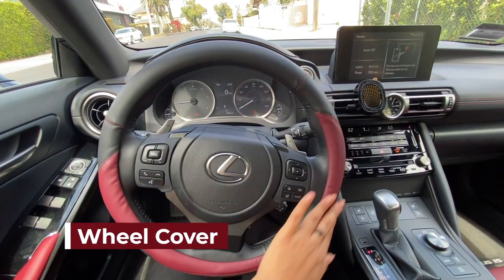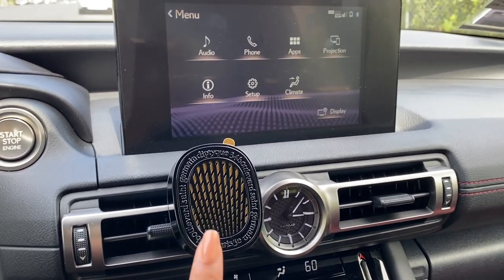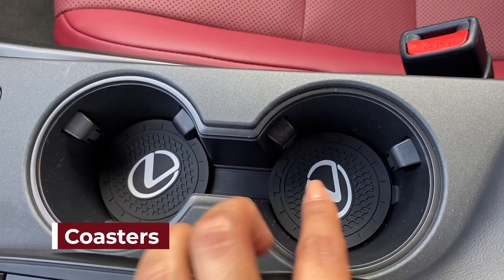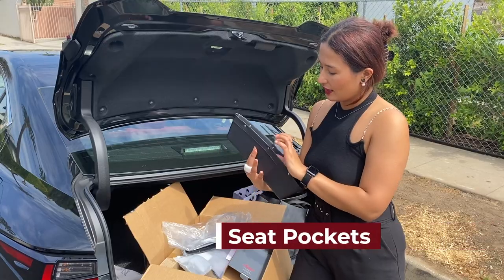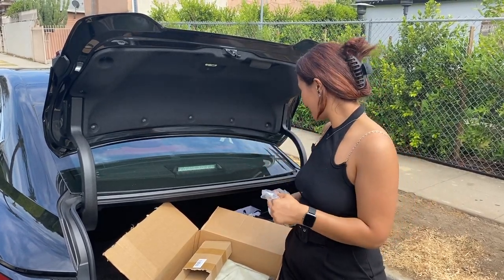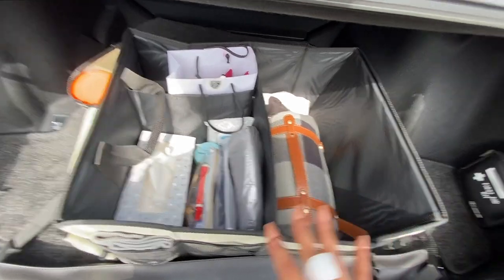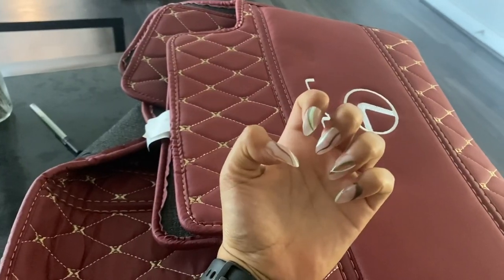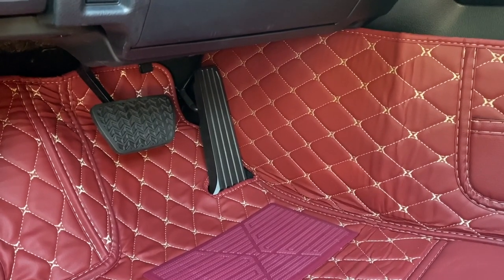Decorate My New Car With Me: Lexus IS 300 Car Decoration Ideas | Amazon Car Must Haves!!!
Hi Darlings,
Here are links to the products mentioned:
1 Car Cover
2 Car Seat Gap Organizer
3 Car Headrest Hook
4 Picnic & Outdoor Beach Blanket
5 Gas Brake Pedal Cover Set
6 Car Tissue Holder
7 Car Trash Can with Lid
8 Car Vent Cleaning Putty
9 Steering Wheel Cover
10 Windshield Sun Shade
11 Trunk Organizers and Storage
12 Cup Holder Coaste
13 Car Floor Mat

Current Amazon Favorites:

Beauty
-Earth to Skin, Daytime Cream
-Maybelline Matt Ink
-Replenix Sunscreen
-Jade Roller & Guasha
-Mini Skincare Fridge

Fashion
-One Shoulder Long Sleeve
-Black Bikini Top
-Pastel Blue Sports Bra Set
-Gucci Dupe Earrings
-Square Black Sunglasses
-Tommy Hilfiger Crop Top
-One Shoulder Sports Bra
-Alexandra Wang Dupe Pantyhoe

Lifestyle
-Marble Board
-Bathtub Tray
-Silk Eye Mask
-Food Scale
-Milk Frother
-Ring Light Similar
-Memory Cards 32 GB
-White Popsocket
-11 Pro Camera Pro Lens Protector

Stay Positive,
Your Dose of Dildar.